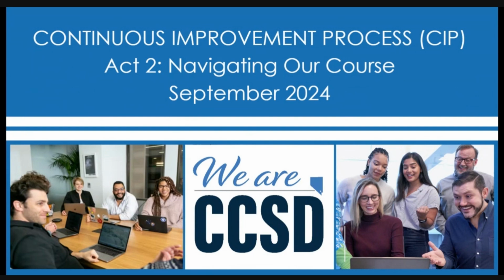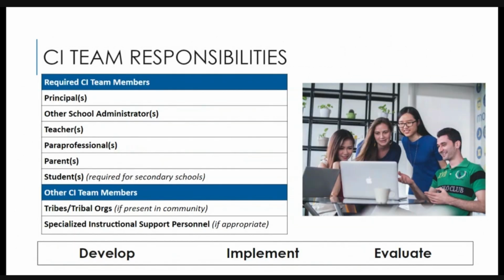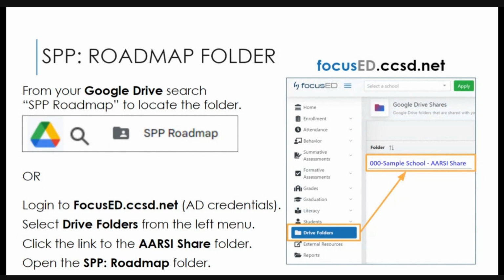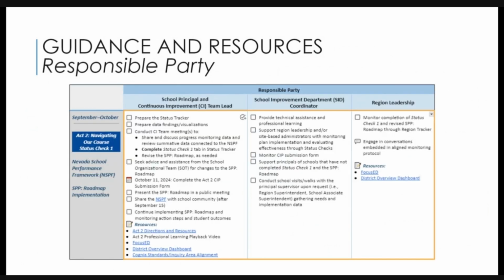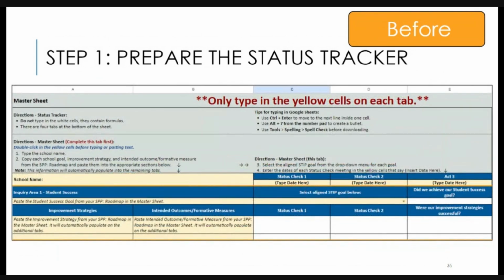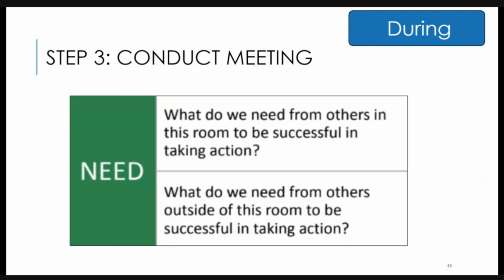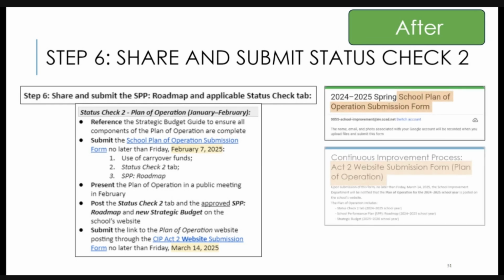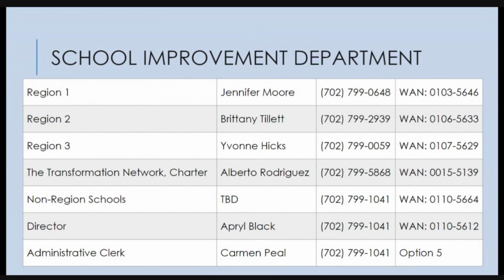Continuous Improvement Process CIP Act 2 Navigating Our Course September 2024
This video provides CCSD Continuous Improvement Teams with an overview of Act 2: Navigating Our Course as part of the Continuous Improvement Process.  CI Teams will conduct "Status Checks" to document progress toward reaching the goals established in the SPP: Roadmap. The revised SPP: Roadmap, along with the Status Check document, are shared with the community and submitted for approval from Region leadership.